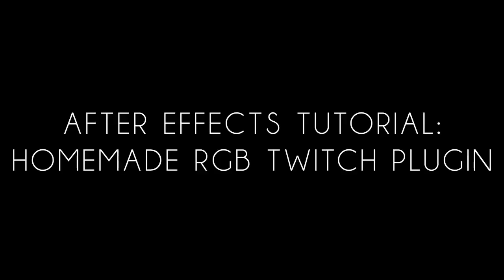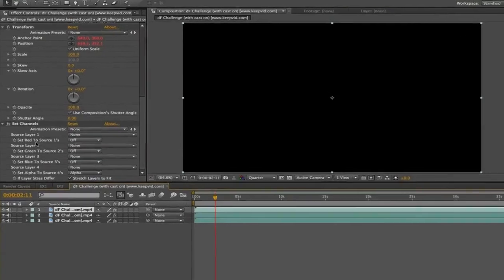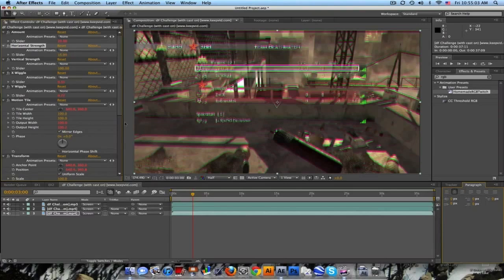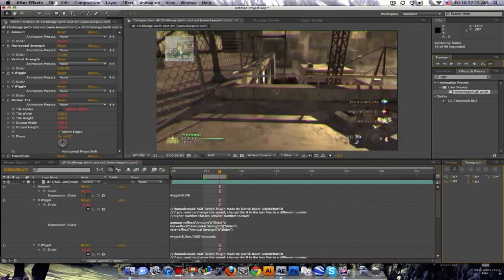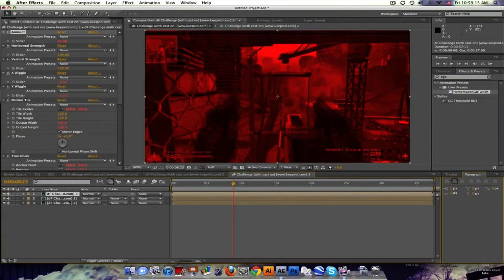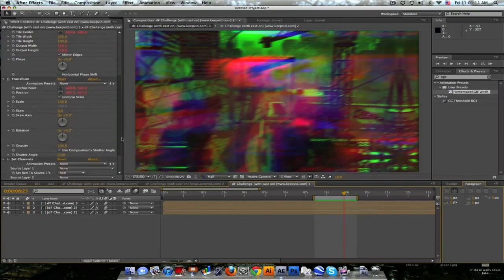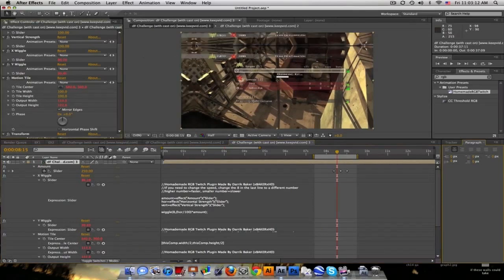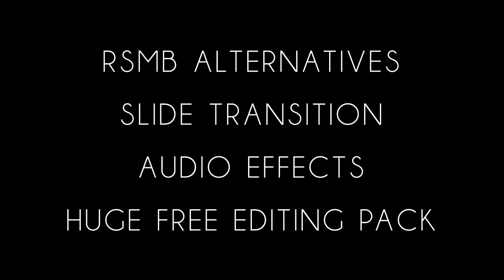After Effects Tutorial: Homemade RGB Twitch Plugin [FREE DOWNLOAD]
Can I get 100 likes please?

Did the best I could to replicate the RGB Twitch from Video Copilot.